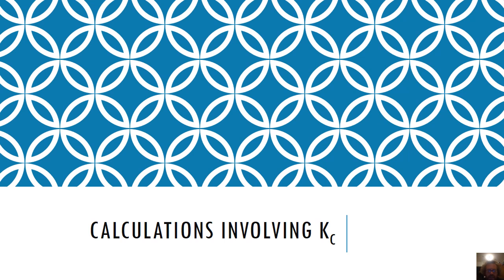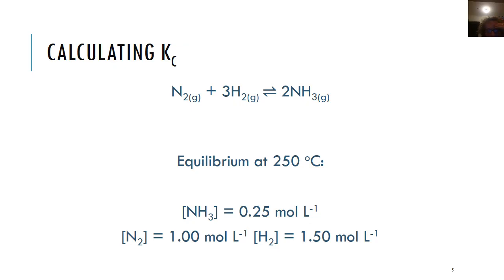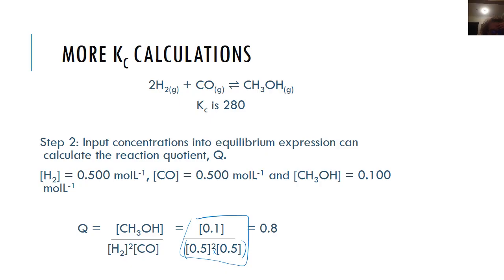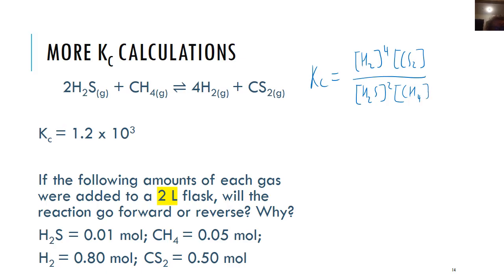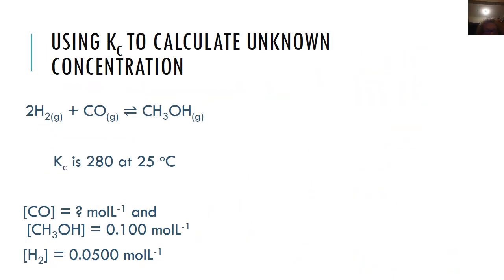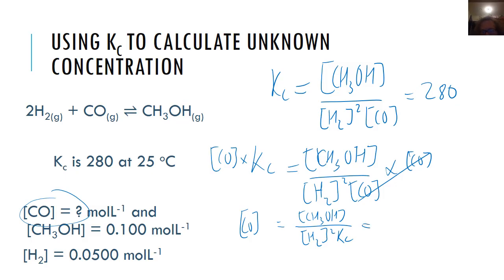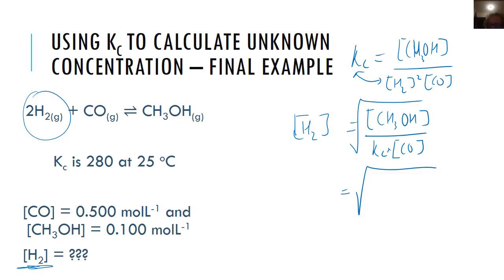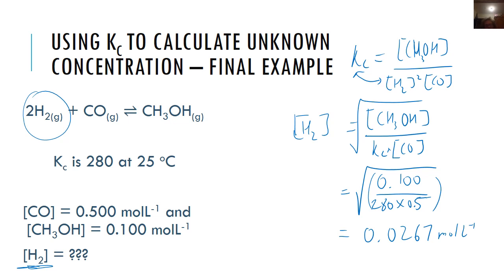Calculations involving Kc